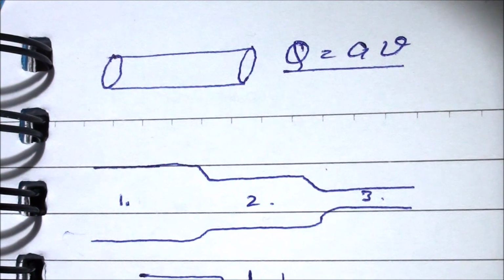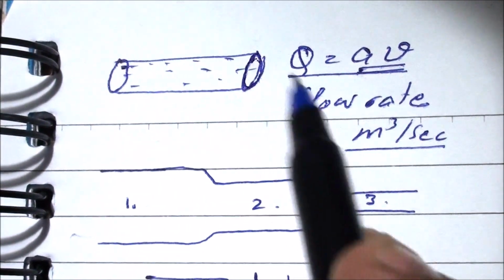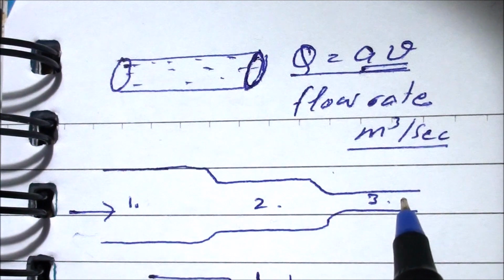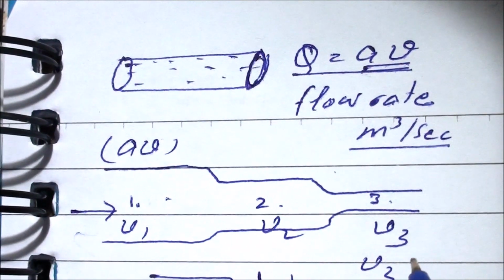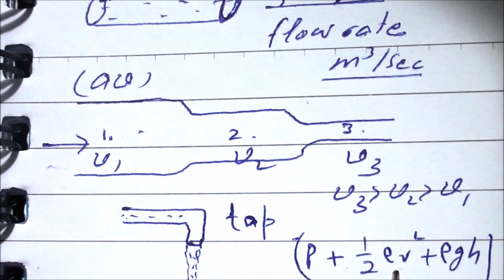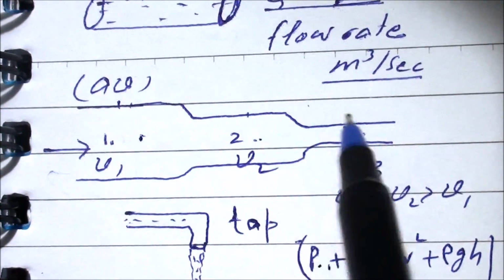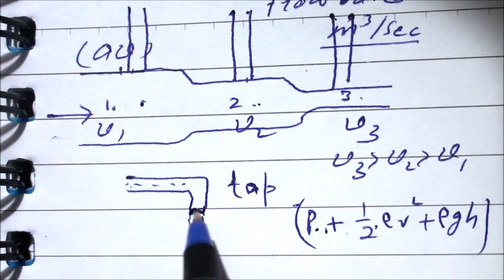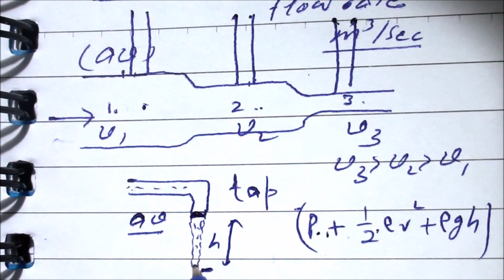Physics concepts basics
This video explains the concept of variation in velocity due to area of cross section for a liquid flowing through a tube of varying cross sectional area based on equation of continuity.